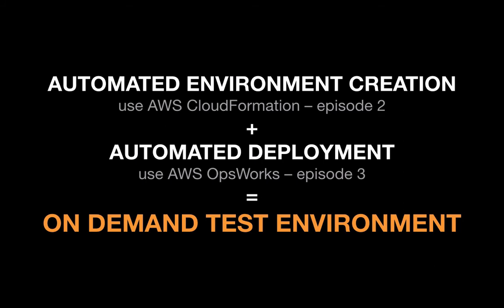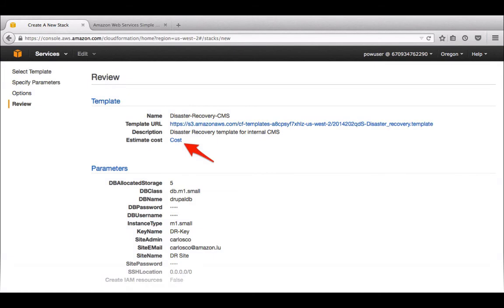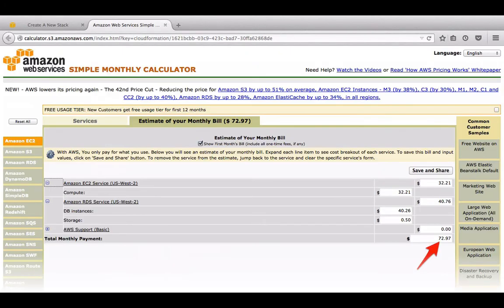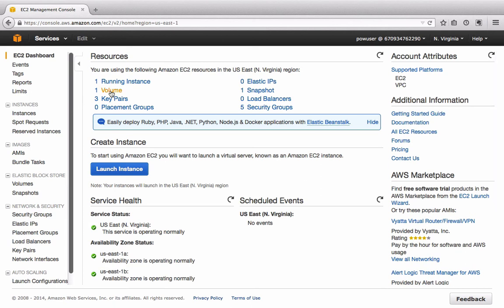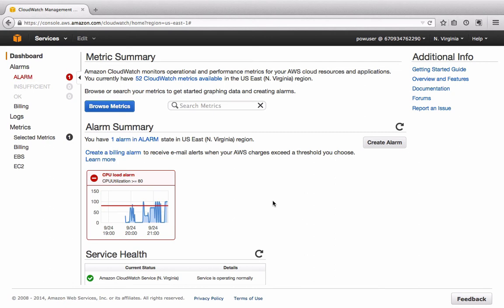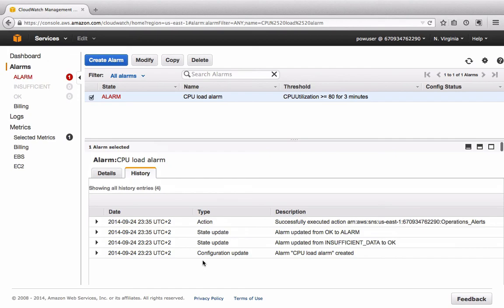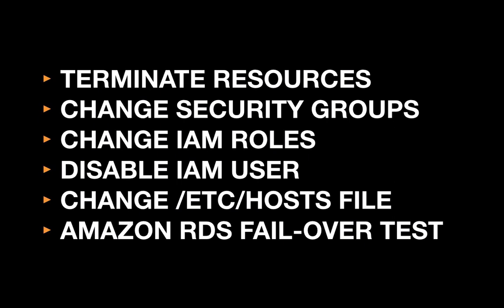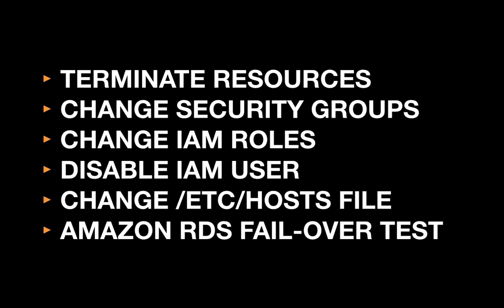DevOps for the Enterprise: Automated Testing & Monitoring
Being able to produce deliverables and deploying them efficiently and as quickly as possible are the fundamental enablers of automated testing practices, which create a positive feedback loop to the development team.

This recorded webinar goes beyond automated unit tests and shows how to take advantage of the on-demand nature of AWS to run automated performance tests or functional tests. This episode will also cover the core monitoring capabilities offered by AWS, which are critical to give insights to the DevOps teams of the unfolding of test runs.

Demos included in this webinar:

• Automating the execution of load tests against the target environment
• Testing the fault-tolerance of the target environment using Chaos Monkey